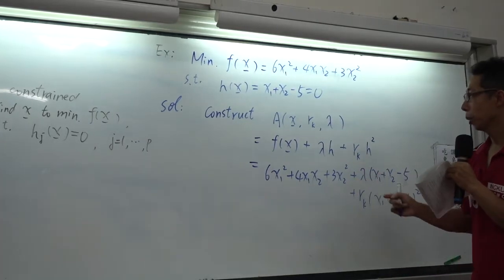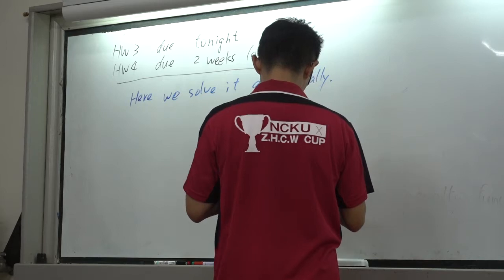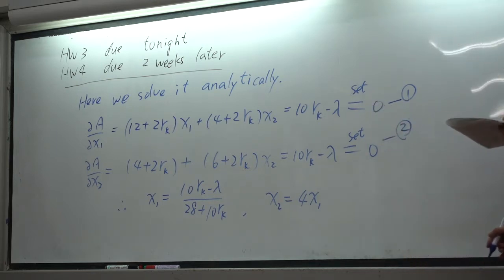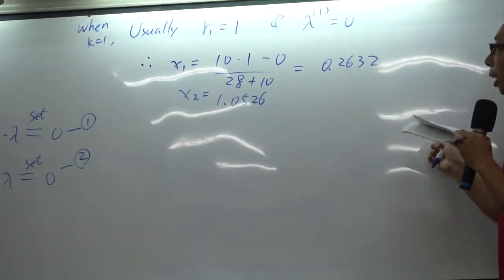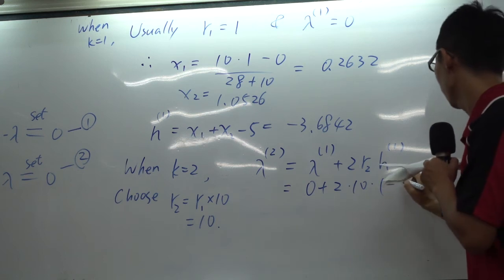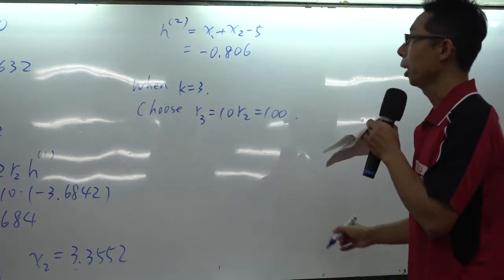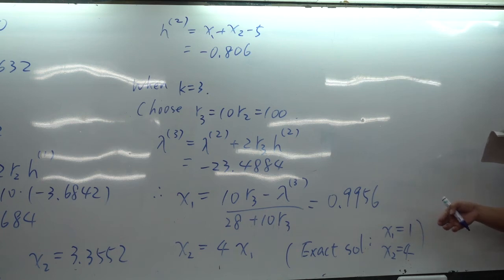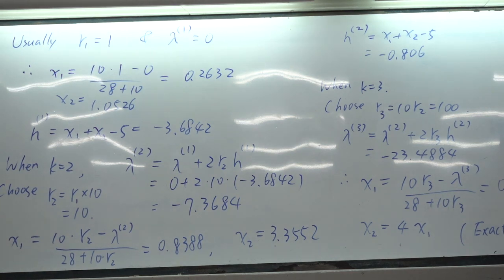5/19 最佳化 2